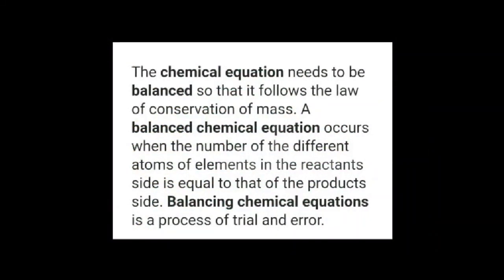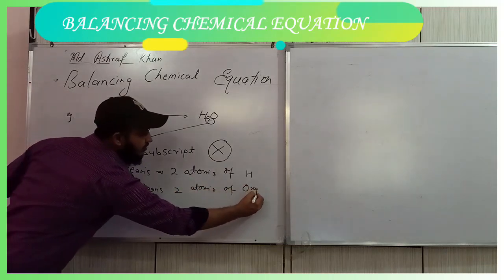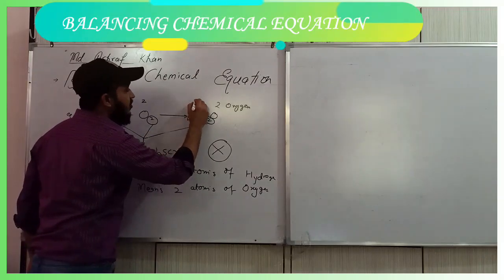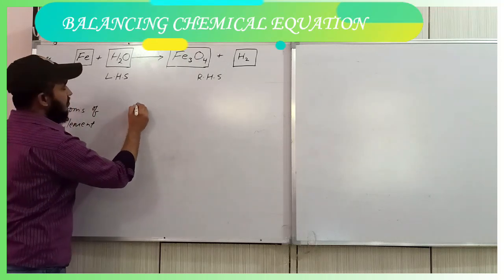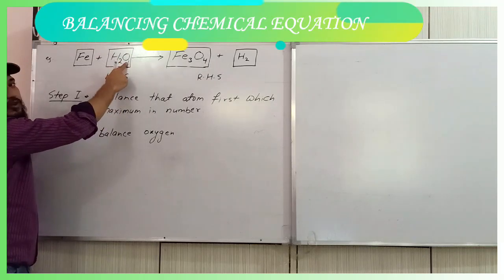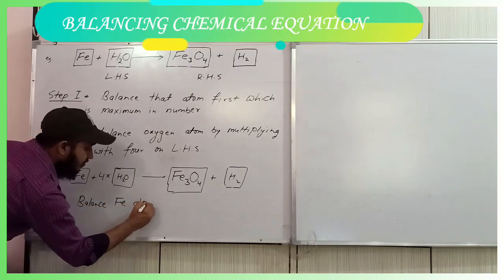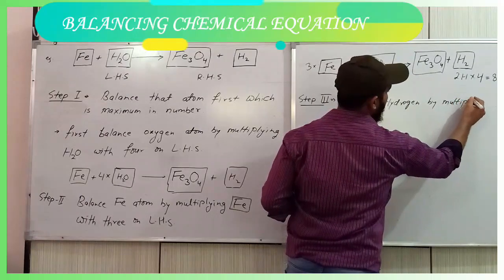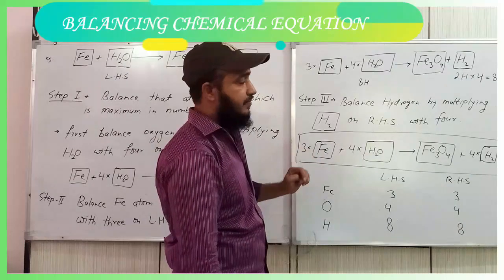BALANCING CHEMICAL EQUATIONS PART 1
LECT 4 CHAPTER 1
CLASS X SCIENCE CBSE,NCERT